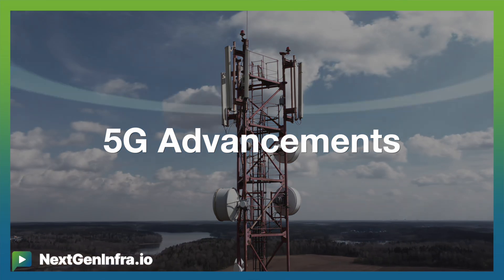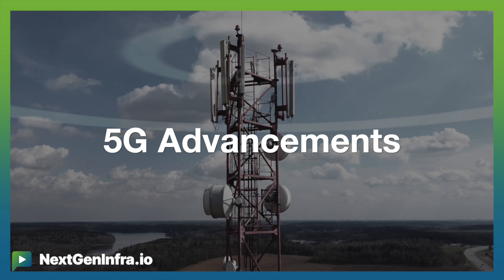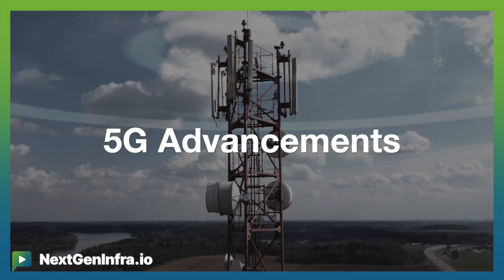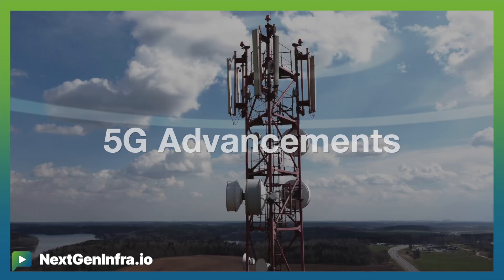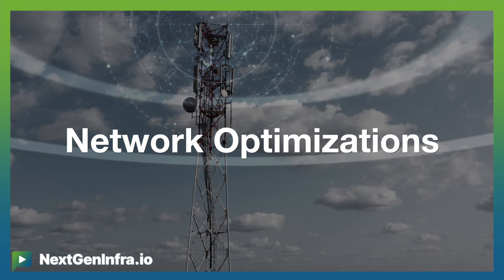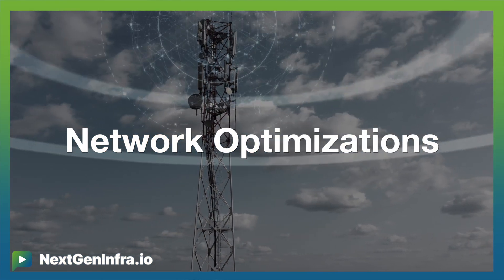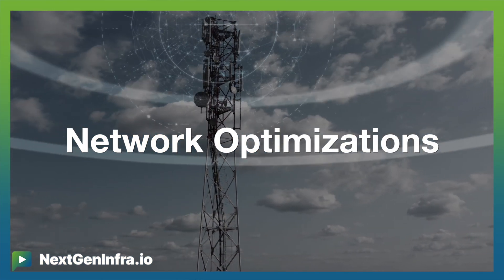SASESDWAN25: SASE for Next-Gen WWAN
What makes a SASE solution truly optimized for wireless WAN deployments?

Archana Khetan, SVP, Product Management and Technical Marketing from Ericsson Enterprise Wireless Solutions shares the following:

- Ericsson's NetCloud SASE delivers reliable wireless WAN performance through cellular intelligence, link bonding, and SA mode slicing for consistent high-bandwidth experiences
- Built-in zero trust architecture creates a deny-all-by-default foundation that minimizes attack surfaces and prevents lateral movement
- Single-platform architecture with AI assistance enables simple deployment across both WAN and LAN services